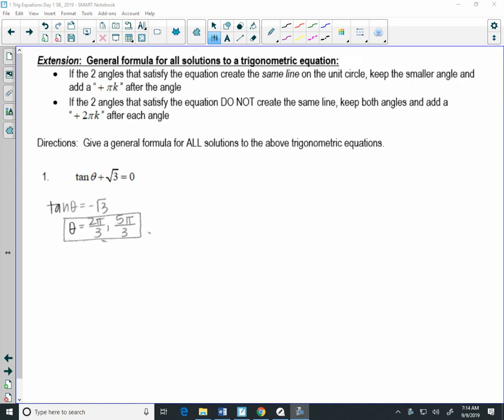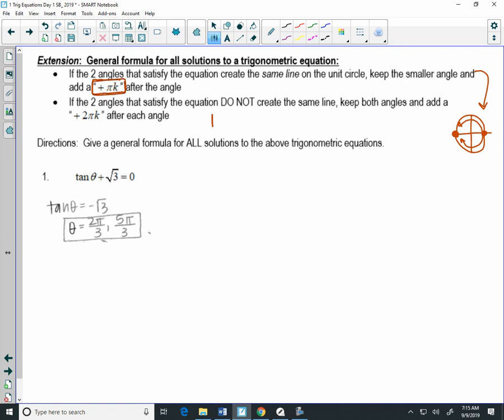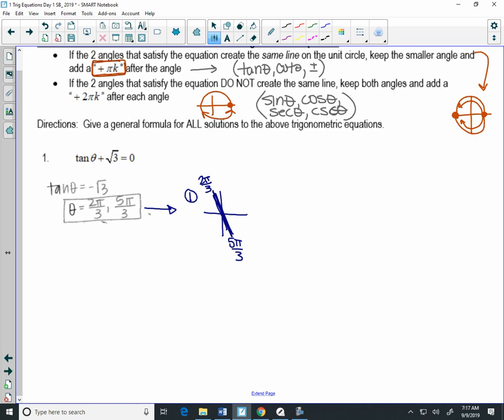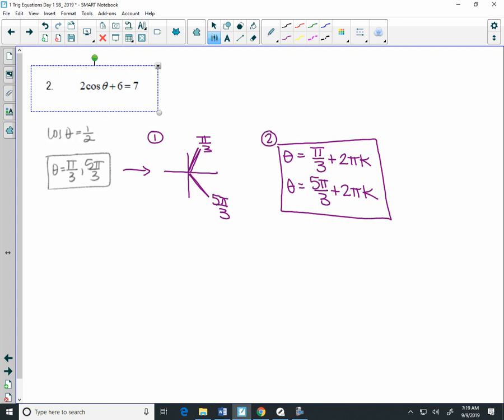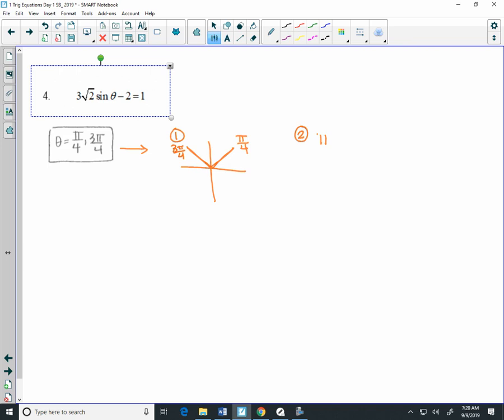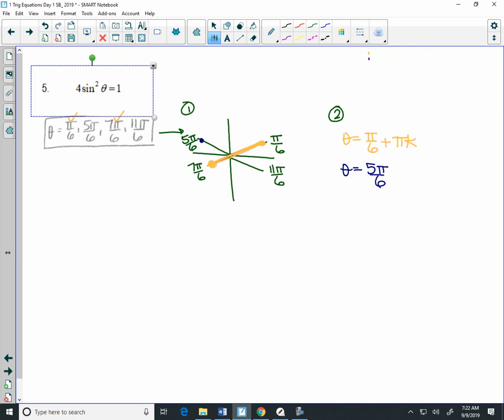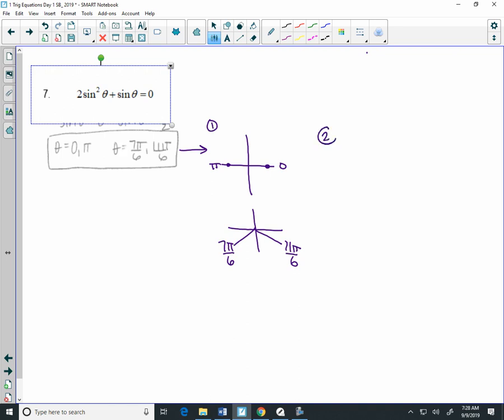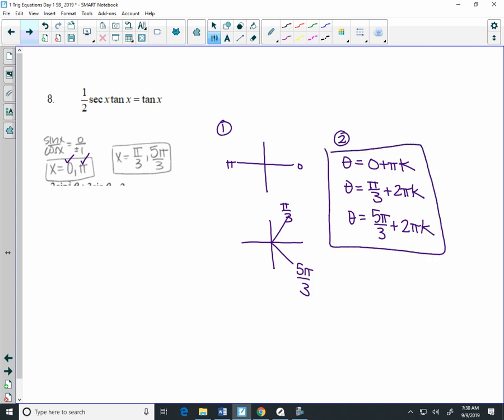Trig Equations General formula for all solutions